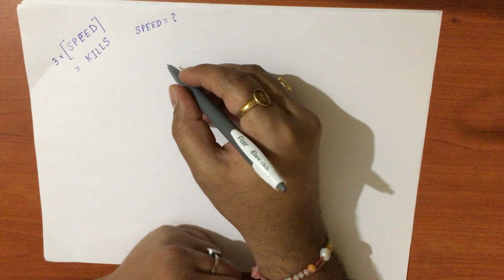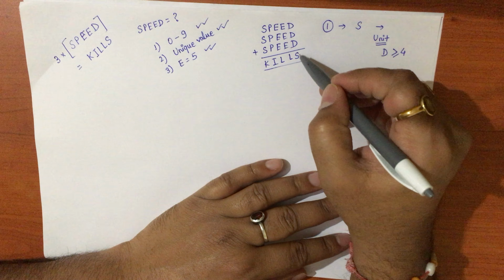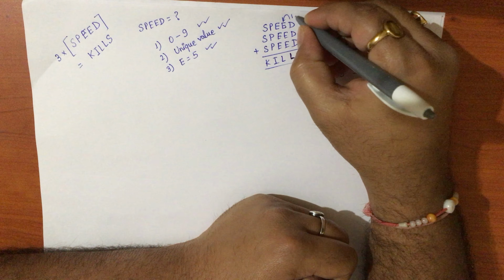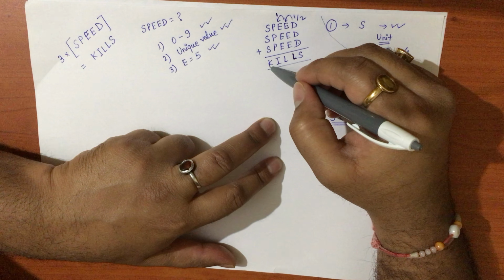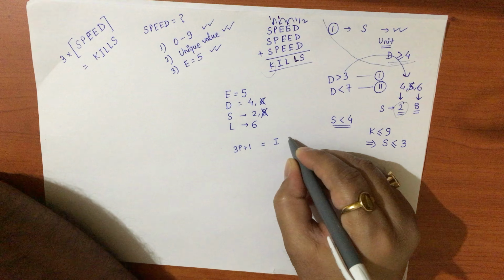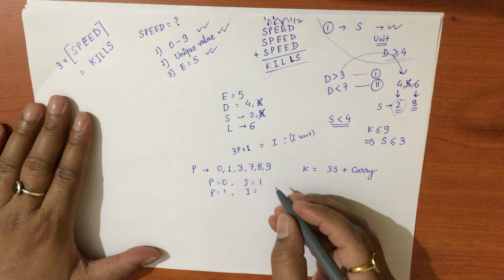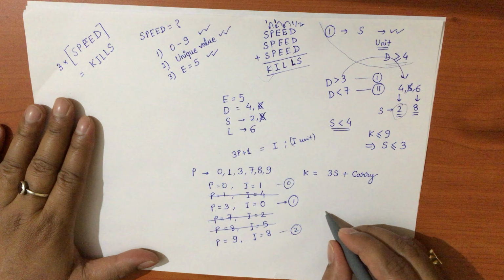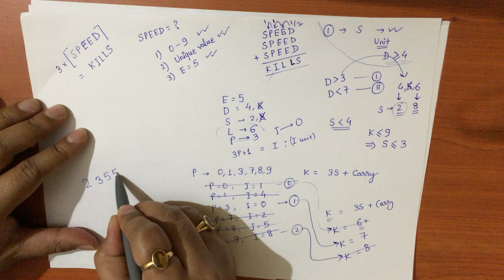REASONMATHS 001 || 3*SPEED=KILLS